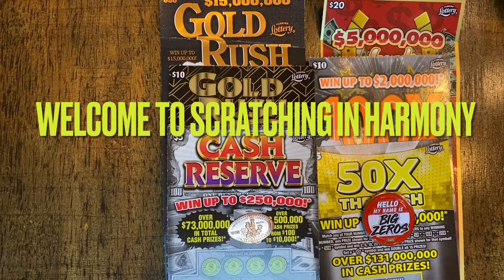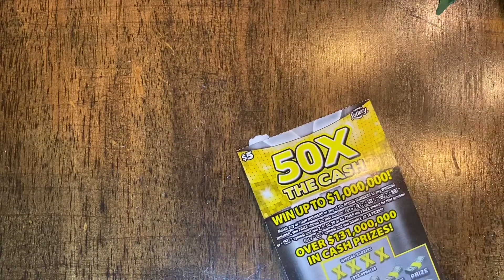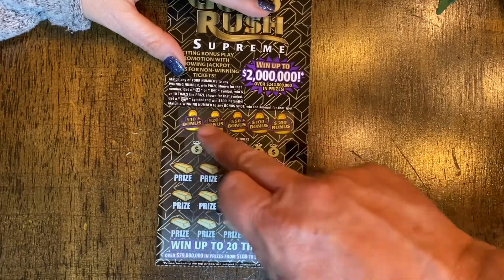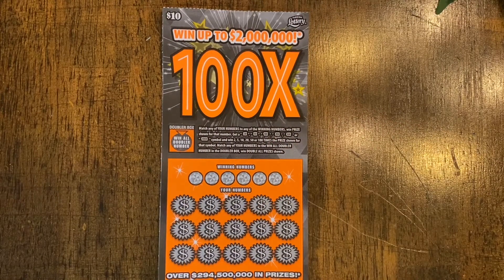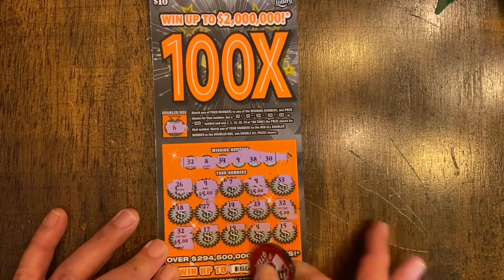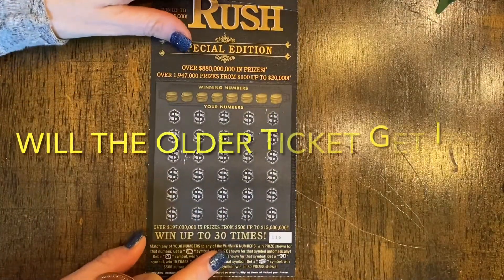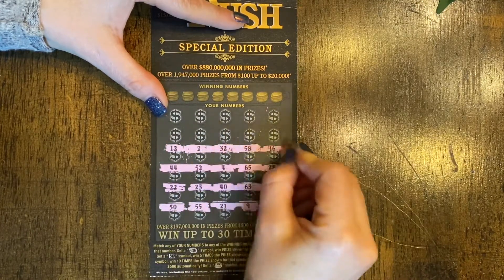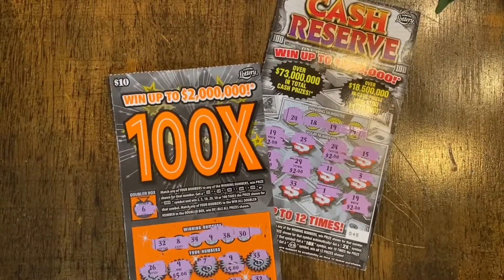Me and Mrs trying to find the last Jackpot...🙄🍀🤞🤞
Thank you for supporting the channel, we do really appreciate it 😄😄